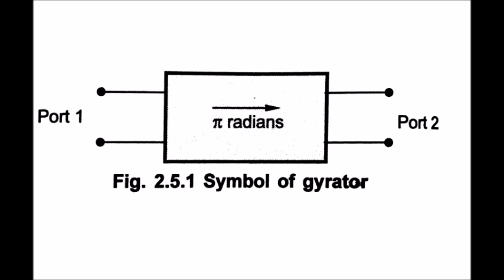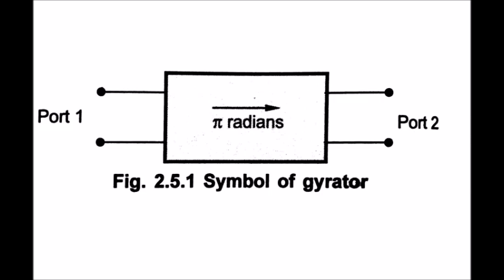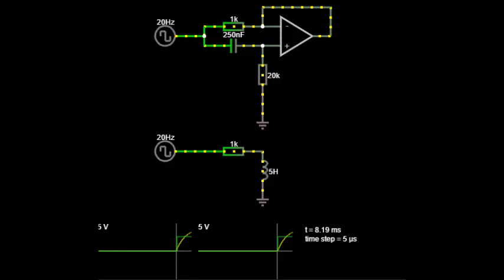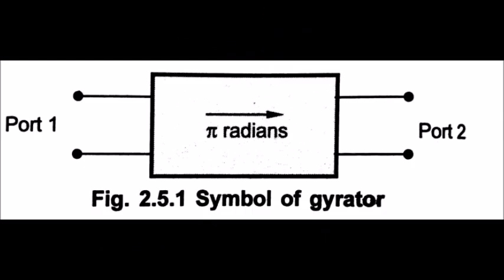What is a Gyrator in microwave engineering?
A detailed video about gyrator and its working